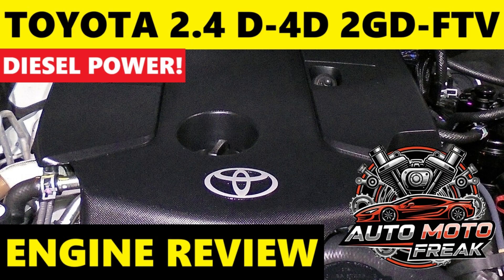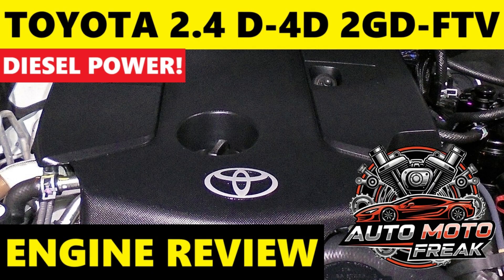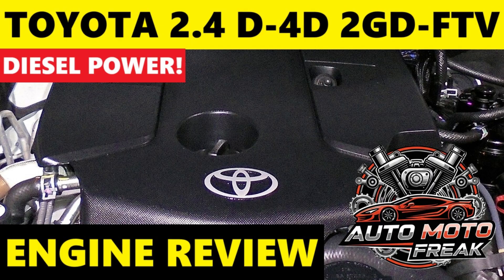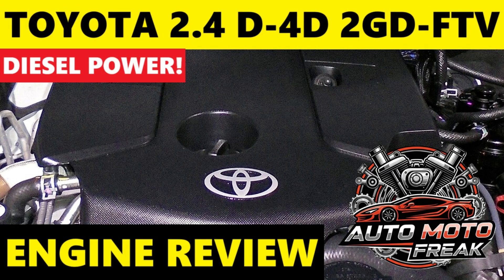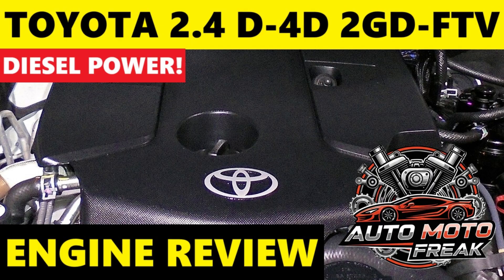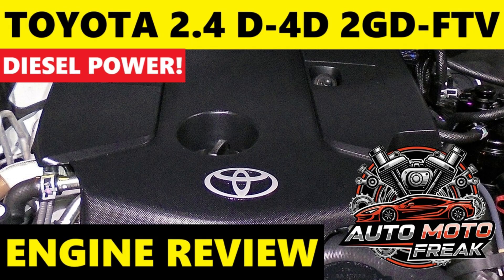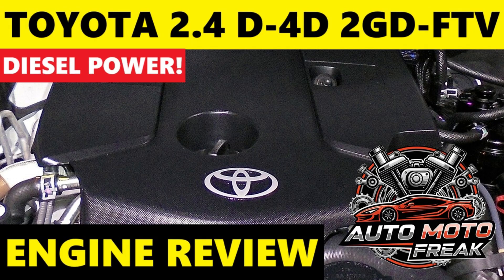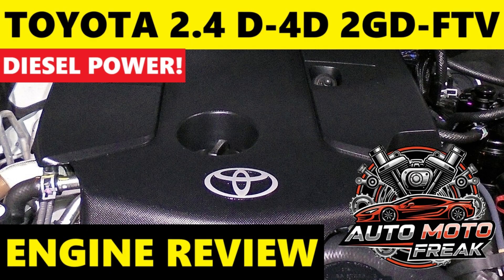2.4 D-4D REVIEW, PROBLEMS, RELIABILITY, FAILURES, ISSUES, FUEL CONSUMPTION, TIMING, OIL?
2.4L D4D ENGINE REVIEW 2GD-FTV, PROBLEMS, RELIABILITY, DURABILITY, ISSUES, ADVANTAGES, DISADVANTAGES, FAULTS, BREAKDOWNS, HISTORY CHANGES, VERSION, MAINTENANCE,  FUEL CONSUMPTION, TIMING, OIL?
0:00 Introduction
0:30 Engine Description
9:30 Summary